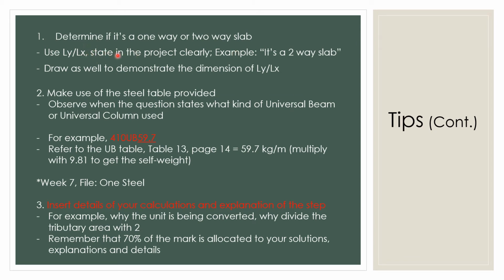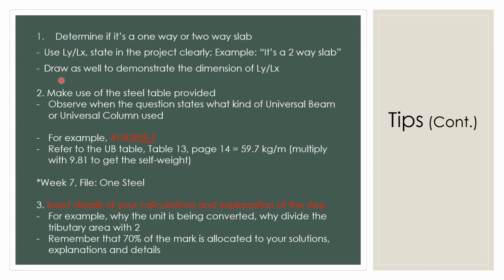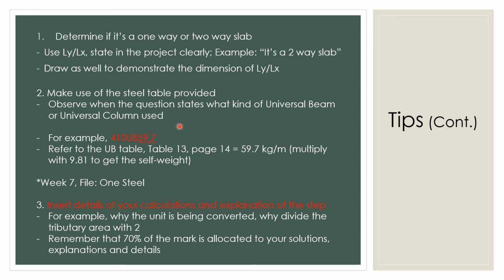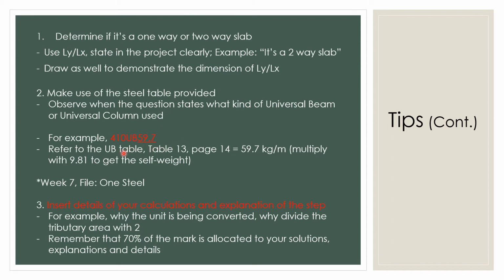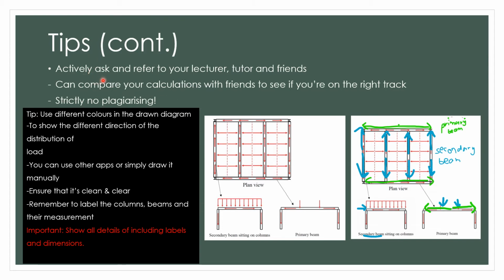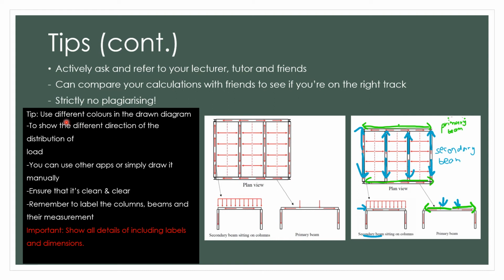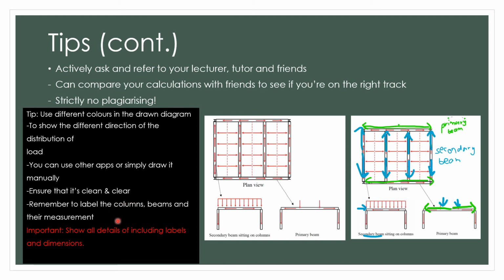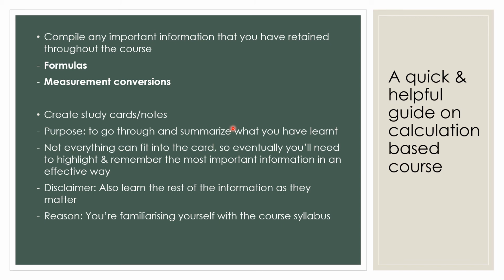Mentors tips for Building Structures (Mentor video 8)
Nuryn Qistina Binti Norisham, one of the senior students of the course, shares her experience with current students of Building Structures.